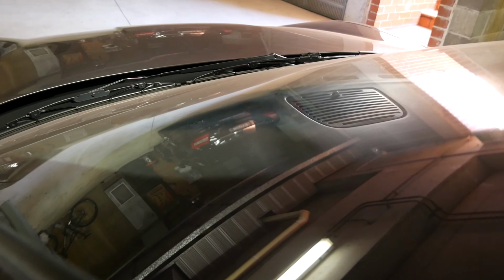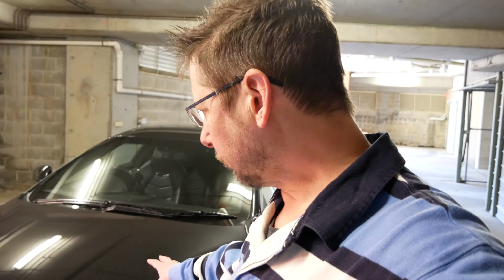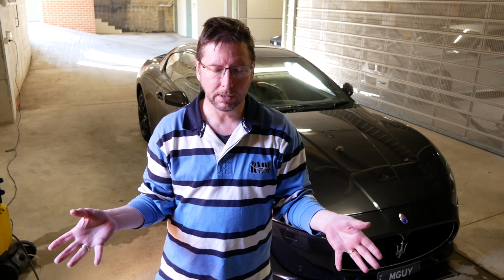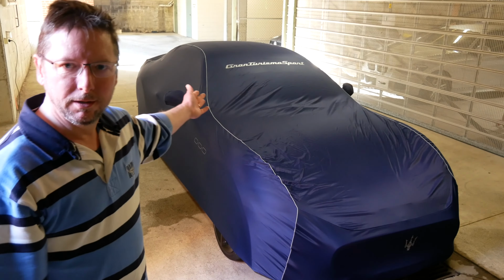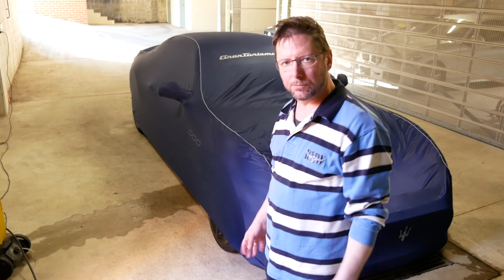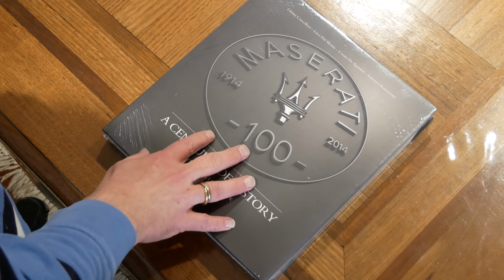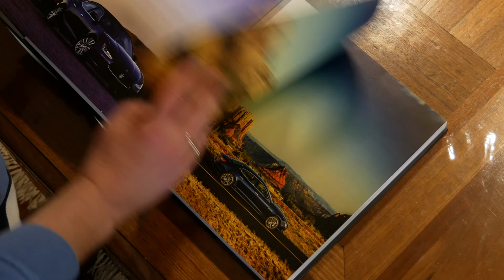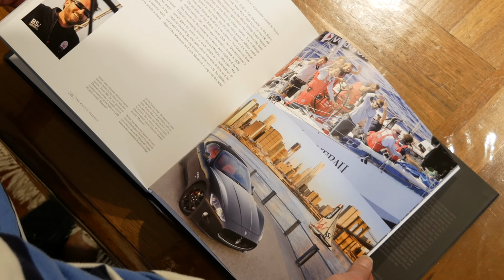Unboxing! Maserati Car Cover | Episode 63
Finally getting some proper protection for my GranTurismo with a fitted indoor car cover.
↓↓ Click to read more ↓↓

Plus an extra bonus unboxing/unwrapping! The excitement is just too much…!